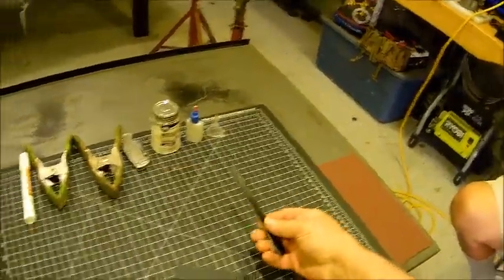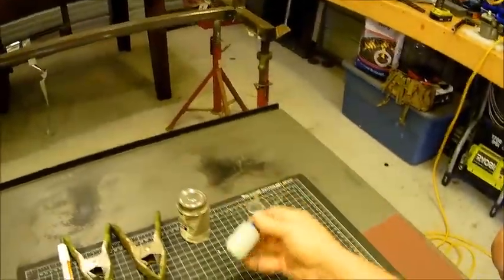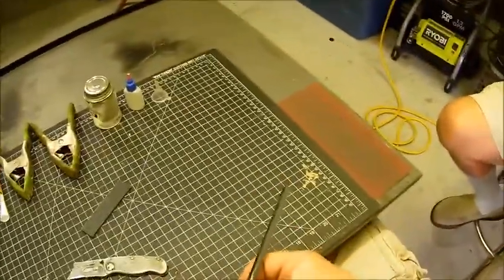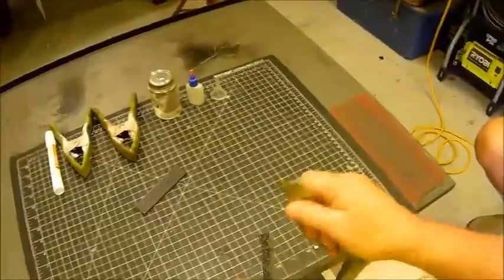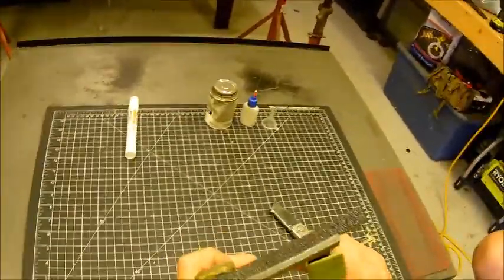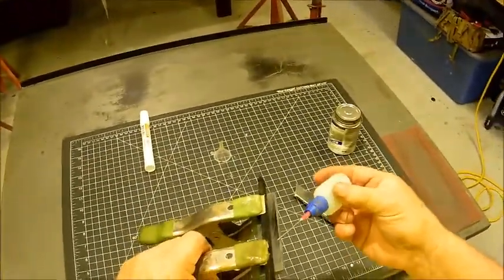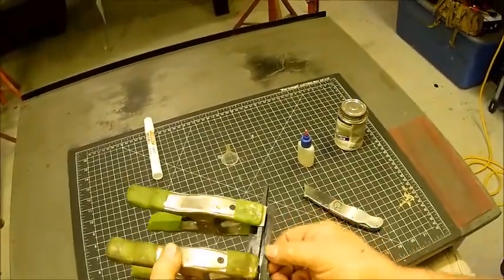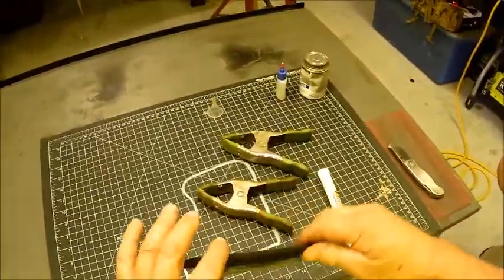Solvent welding Plastic (ABS, styrene, acrylic and polycarbonate ) short video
ABS, styrene, acrylic and polycarbonate solvent welding with methylene chloride